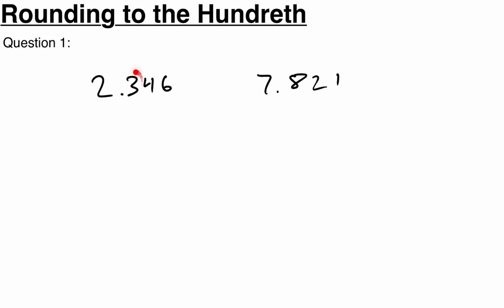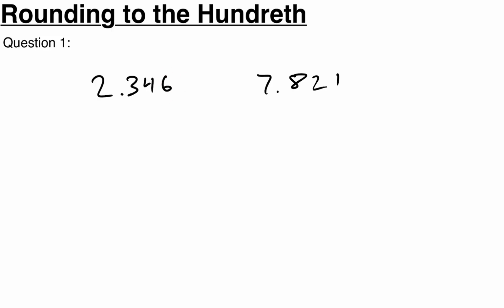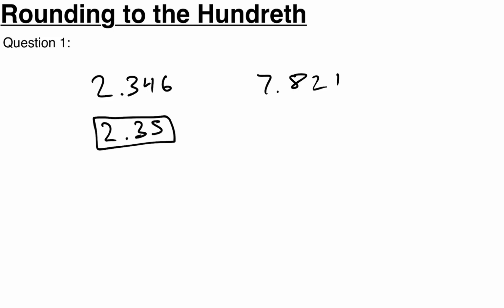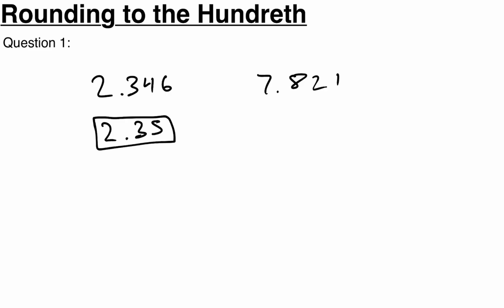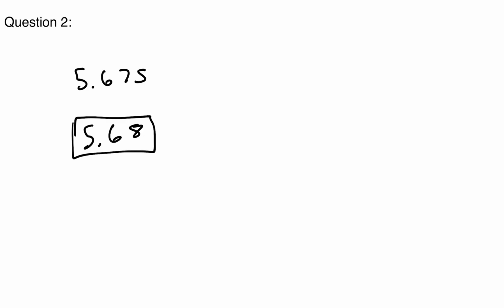How to Round to the Nearest Hundredth (Step-by-Step Guide)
Learn how to round to the nearest hundredth step by step in this easy math tutorial!

In this video, you’ll learn:
- What the hundredths place is
- How to round decimals correctly
- The simple rounding rule

This lesson is perfect for:
- Pre-algebra learners
- Beginners learning decimals

Rounding to the nearest hundredth is an essential math skill used in calculations and real-world problems.

Topics covered:
- Rounding decimals
- Nearest hundredth
- Decimal places
- Math basics